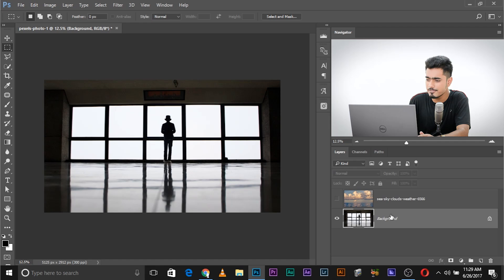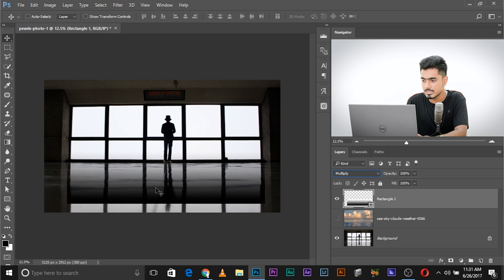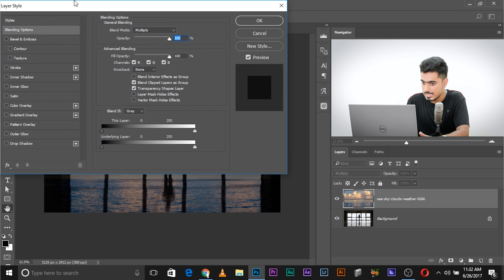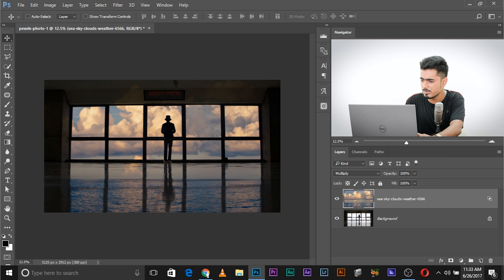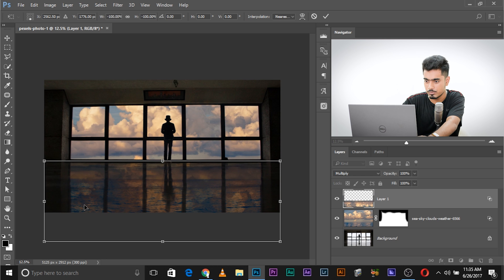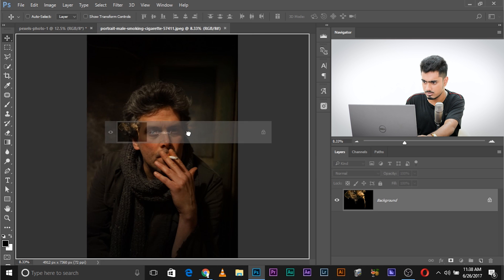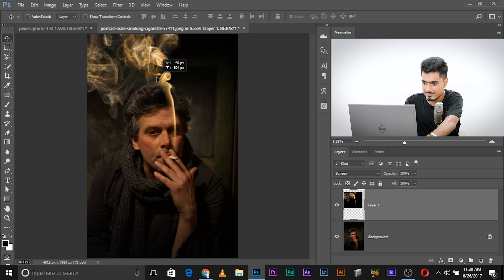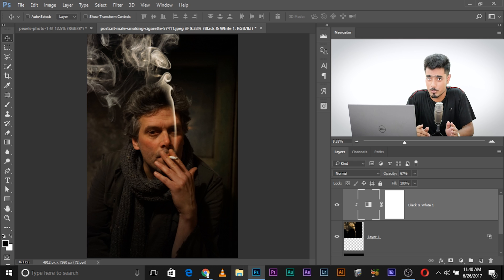Make Complex Selections Easy Using Multiply and Screen Blend Modes in Photoshop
Understand the awesome Multiply and Screen blend mode in Photoshop and use it to very easily create difficult and advanced selections or masks. From selecting or masking a transparent object to changing the background in some of the most complex situations, provided the backdrop is white or black, these blend modes got you covered in one click. Besides, we are going to utilize the power of Blend-if to refine the selection even more.

► DOWNLOADS:
(Sample Images)

Selecting transparent or translucent objects or objects with no definite edges is difficult. But if the background happens to be white or black, by using the blend modes: multiply and screen, we can easily achieve it. Whether you are compositing or adding a new object to your image, these blend modes are one of the most useful in making dark or bright areas visible or invisible from the selected layer giving you the desired effect. Also, we are going to learn how to use blend-if to back the masking and refine it further. Hope this video helps you.